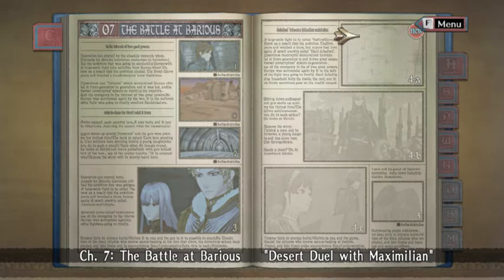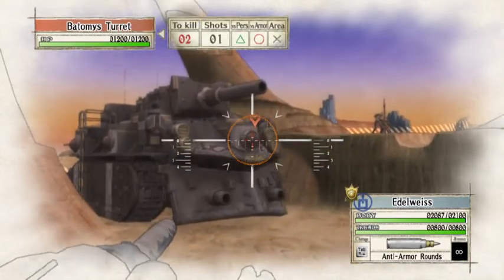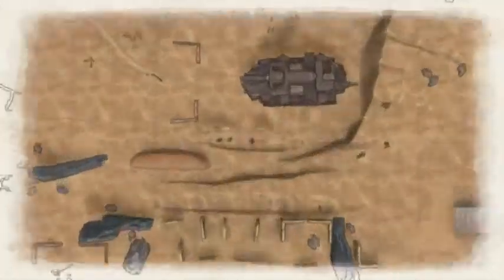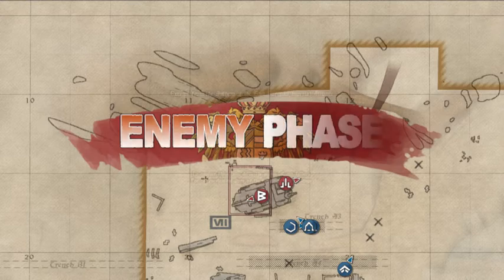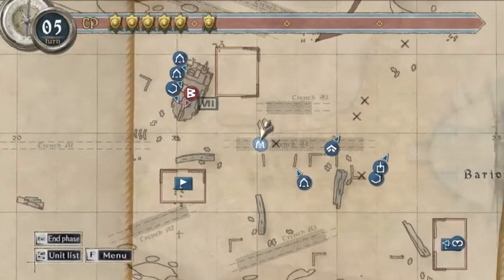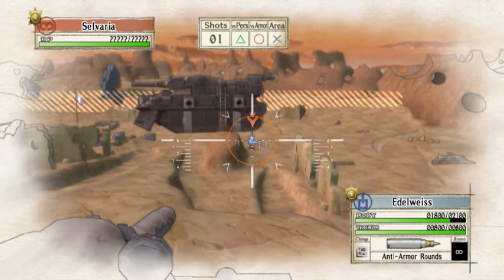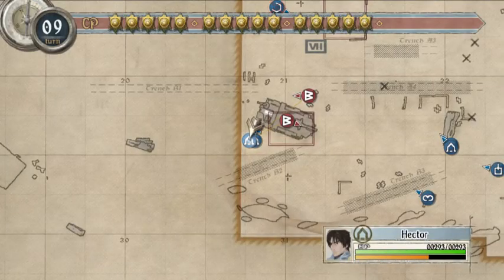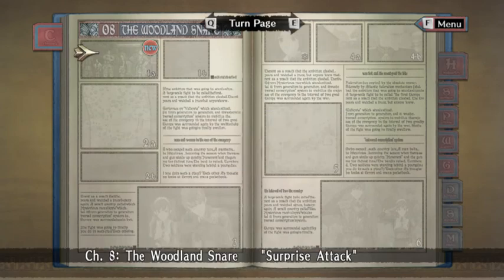Redo! Take On Maximilian Ep 13 | Valkyria Chronicles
Hello Everybody! Welcome to a Let's Play of Valkyria Chronicles! One of my favorite RTS/Turn based strategy game from my childhood. Hope you enjoy this play through! If you have any comments leave them below!

Today we redo our take on Maximilian!

If we get 40 likes this week I'll upload a special episode on Sunday's!

To stay up to date with the latest publishings